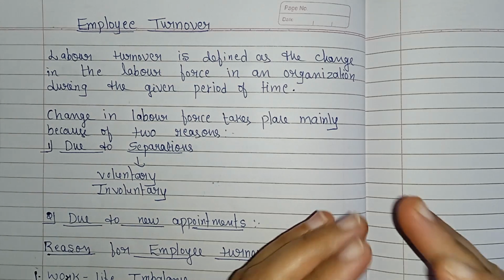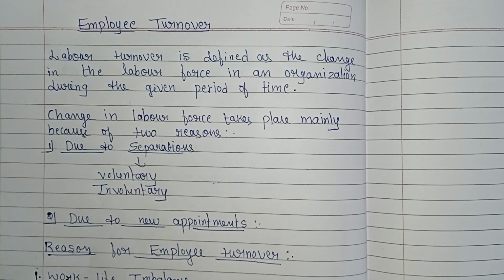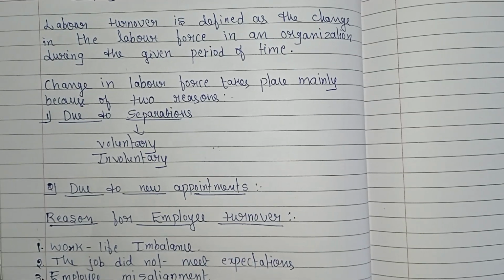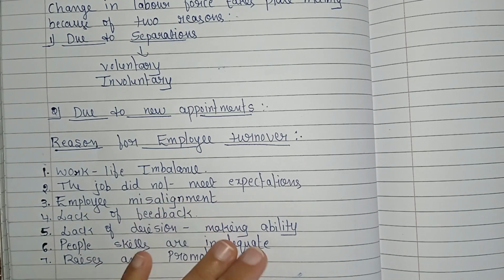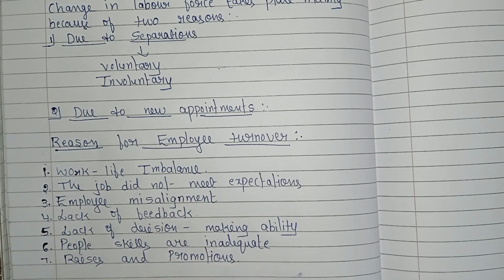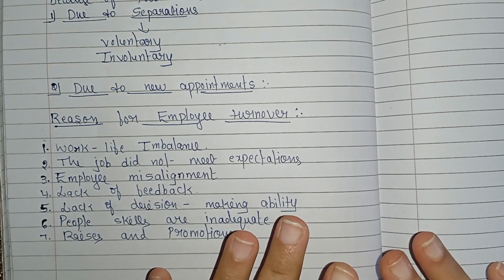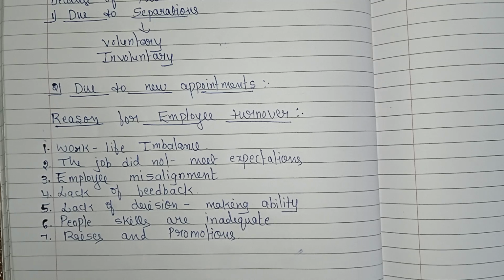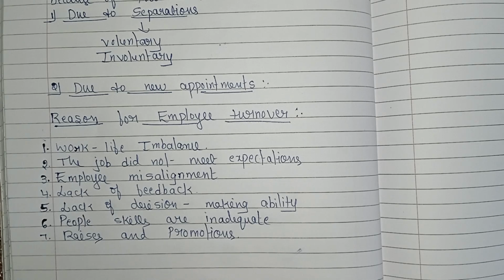Cost Accounting - Employee Turnover | Meaning | Reasons | For B.COM, BBM,BBA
Hello everyone. In this class I explained about the meaning of Employee turnover and the main reasons why employees leave an organization.